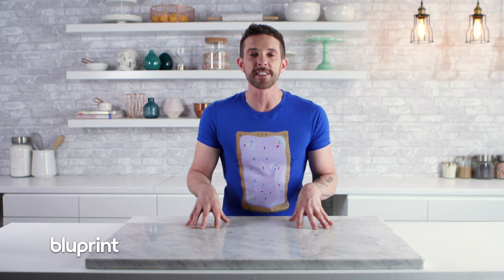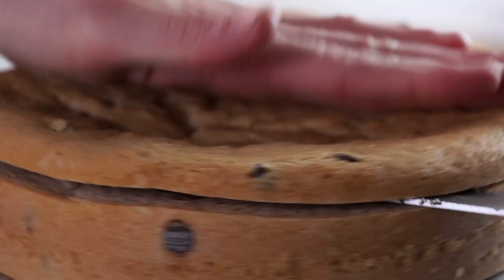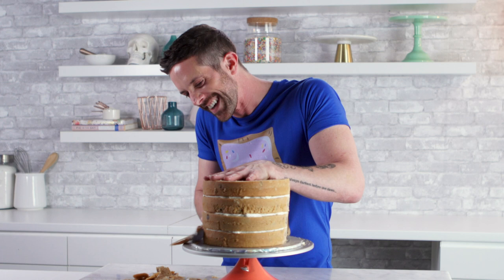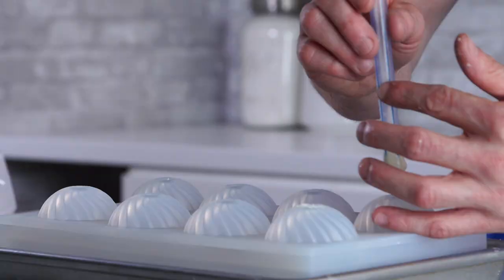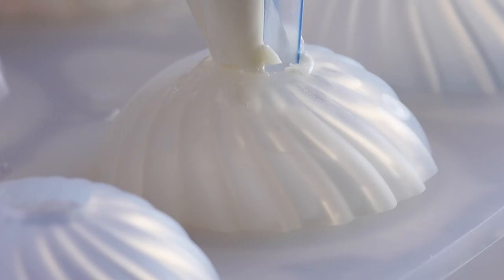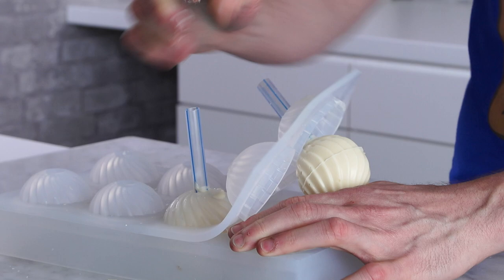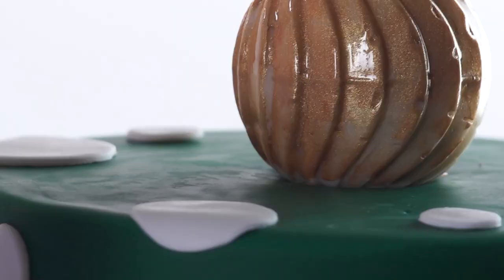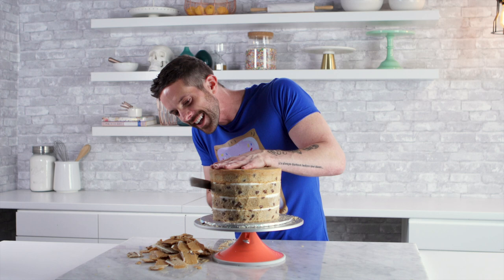Mad Hatter Baby Shower Cake 🎩 | Man About Cake with Joshua John Russell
This whimsical emerald cake is the perfect addition to a Mad Hatter-themed baby shower! Tune in as JJR crafts a magical Mad Hatter cake decorated with stripes and diamonds and finished with a beautiful golden baby rattle. P.S. It seems like James has gone mad as a hatter in this one...😂

Huge shoutout to SASSY BATCH, the winner of the MAC cupcake giveaway, for entering this delicious flavor idea, a peanut butter chocolate chip cake. Congrats! 🎉 Get the (FREE) recipe here:

Thanks to all the MAC fans who participated!

See this cake (and an epic treat tower of pastries 😍) at the Mad Hatter baby shower on JJR’s new show, Bring the Party.